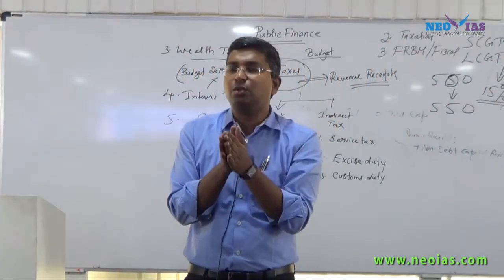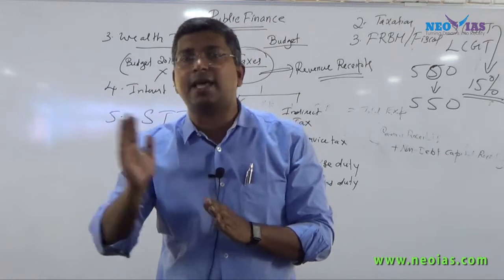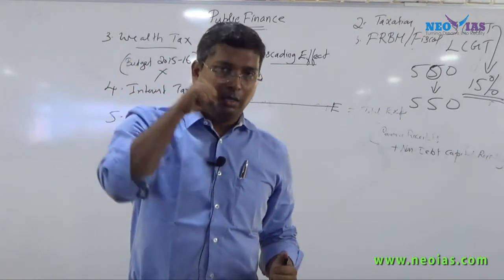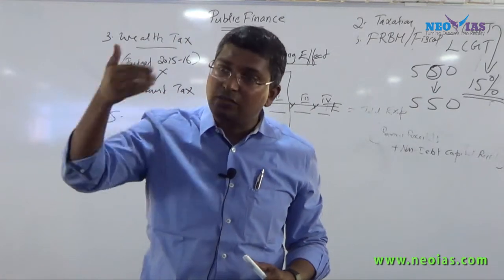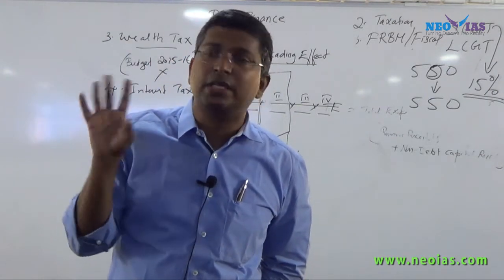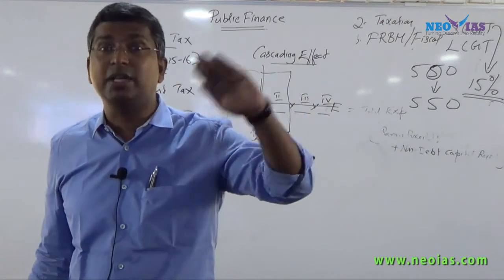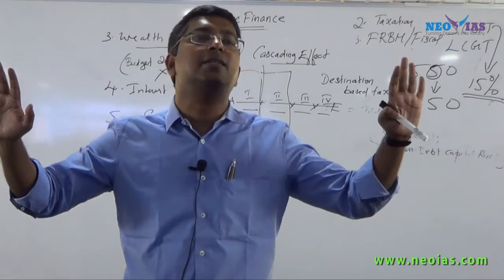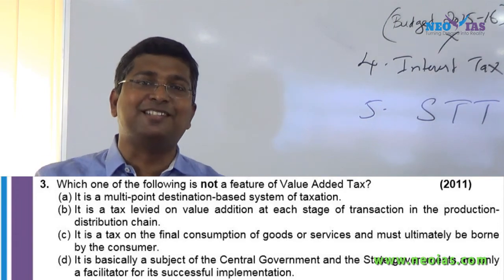Value Added Tax | Public Finance | Indian Economy | Part 4